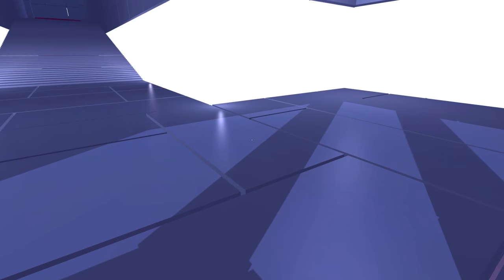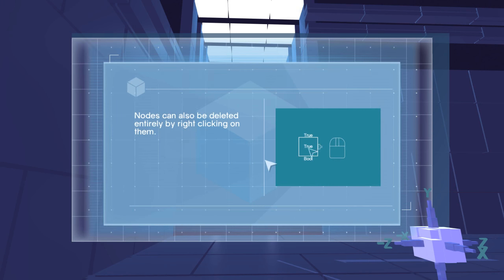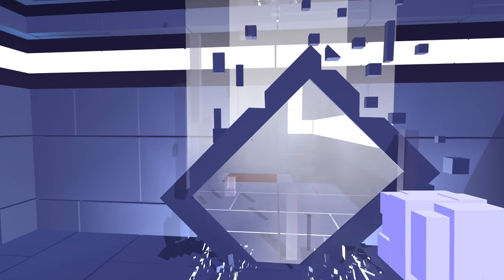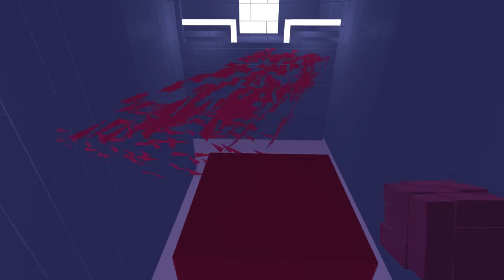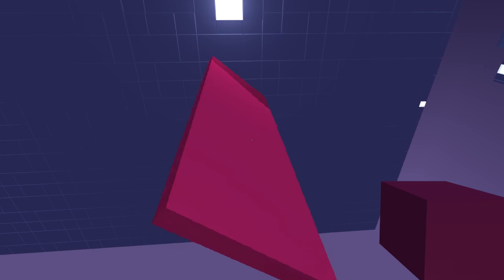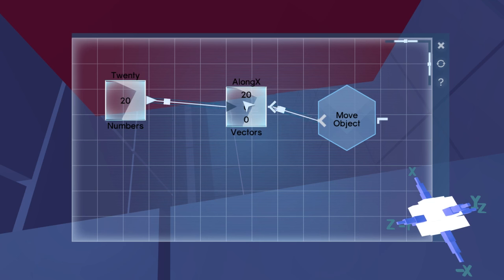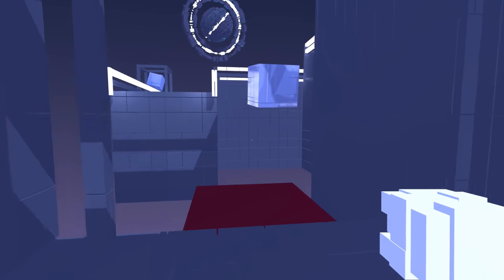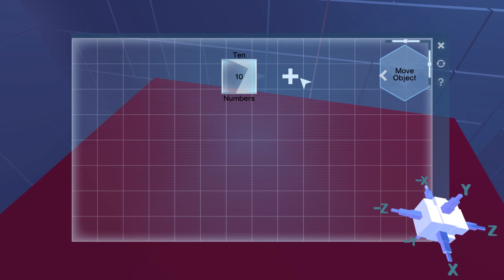Let's Play Glitchspace Part 1 - First Person Programming Puzzle Game (Full Launch Version)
Game Description:

A Reprogrammable World

Glitchspace is about reprogramming the game to solve puzzles. Trapped in an abstract cyberspace world, your way forward uses visual programming to edit environmental geometry, whilst unlocking key programming concepts along the way. Stretch, scale, rotate, manipulate and create, explore a world of reprogrammable geometry as you discover your way home, ever distant on the horizon.
Features

A Reprogrammable World - Explore a cyberspace world of reprogrammable geometry.

A Reprogrammable Tool - Enhance your toolbox through the functions you unlock, allowing you to craft your own programs.

A Programming Experience - Discover key programming concepts through the puzzles you solve.

A Brian Eno inspired score, coupled with a lifelike soundscape.